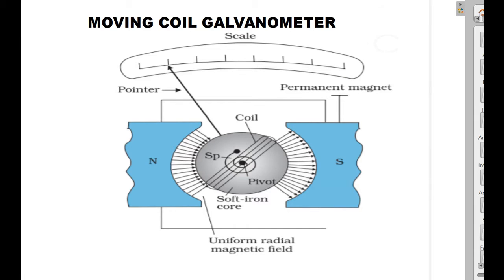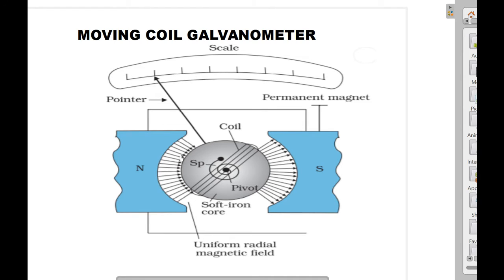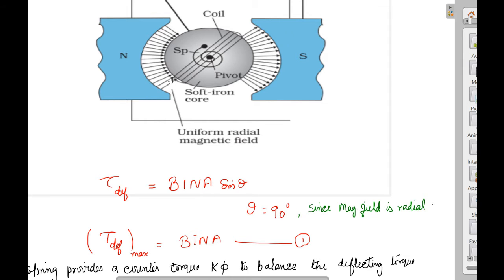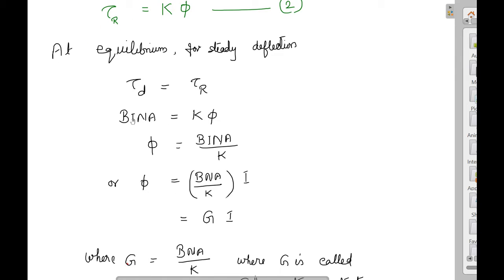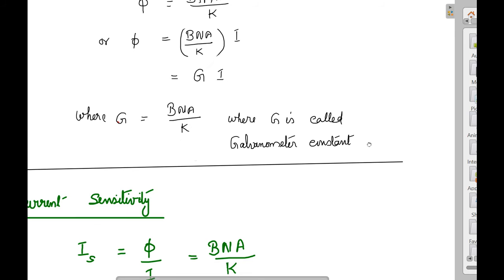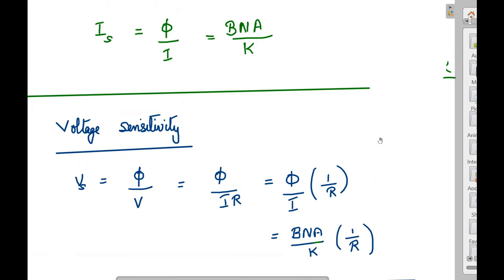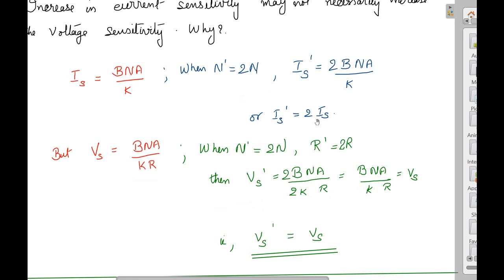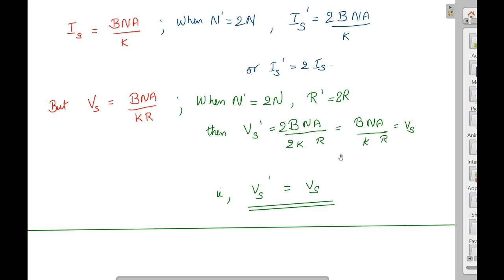Moving Coil Galvanometer - XII Physics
This is a short lecture on moving coil galvanometer for class 12 physics (CBSE).